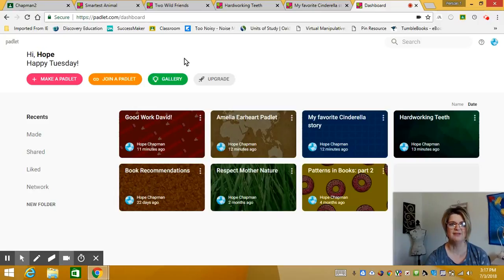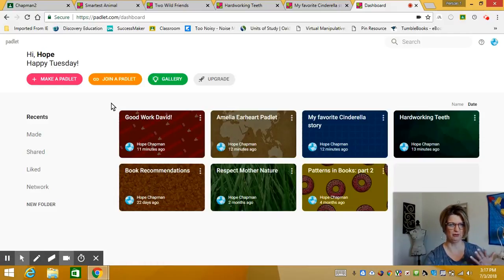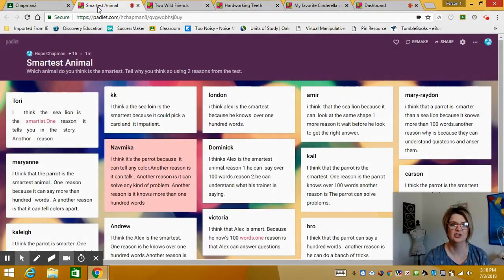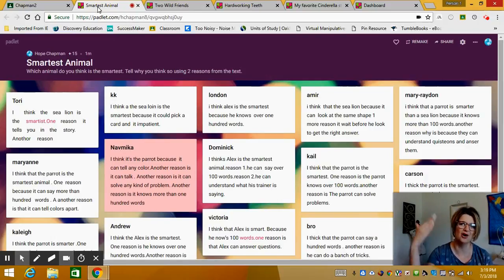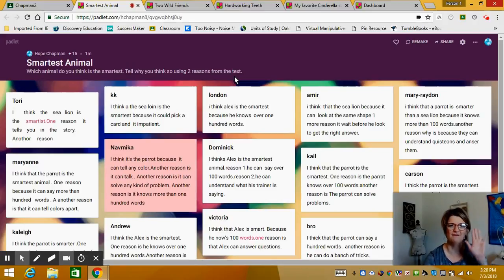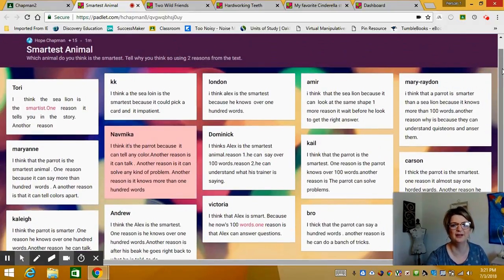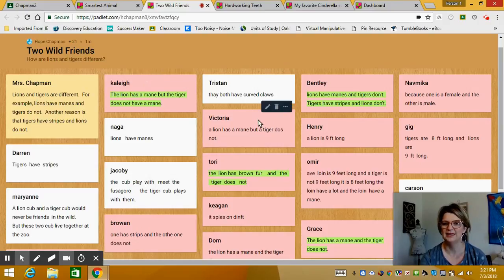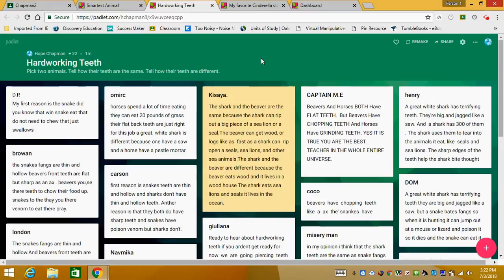Teacher Tech Tip in Ten: Padlet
Teacher Tech Tip in Ten is a series of videos to give a brief overview to digital platforms to use in the classroom.  It is not meant to be detailed, but simply a peek at what these platforms are like.

This  video is part of a series for teachers who are looking for ways to integrate digital tools into their lesson plans.  Padlet is a free  digital platform that is like a giant bulletin board for student to pin sticky notes on.

Join me as I explain how I use Padlet in the  classroom as it pertains to Reading Workshop.